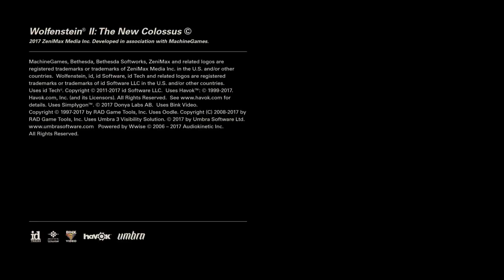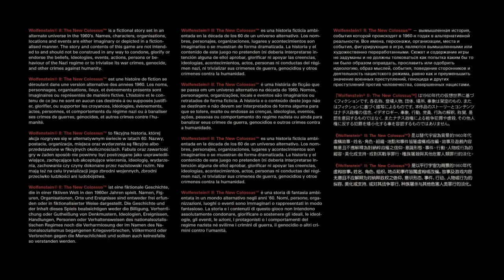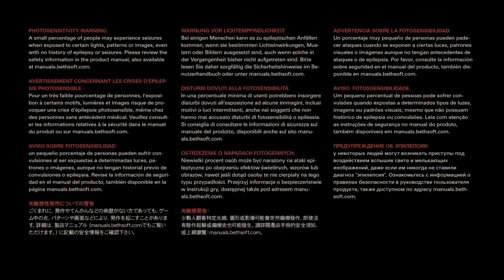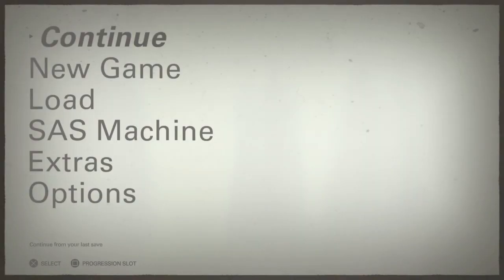Antifa walking by my home